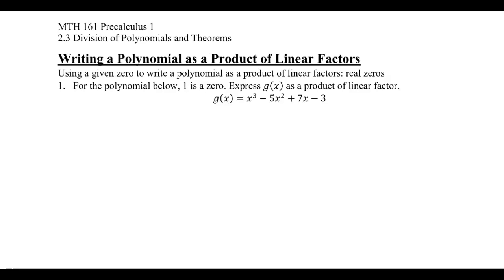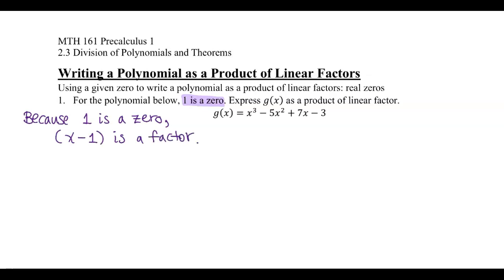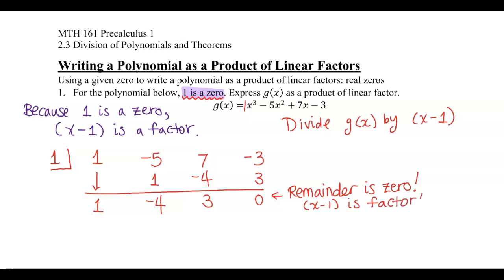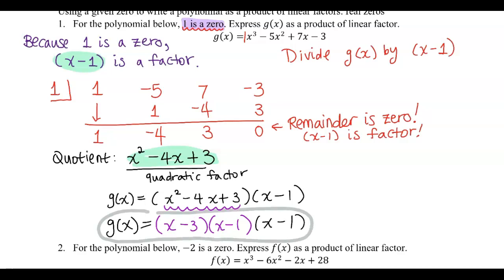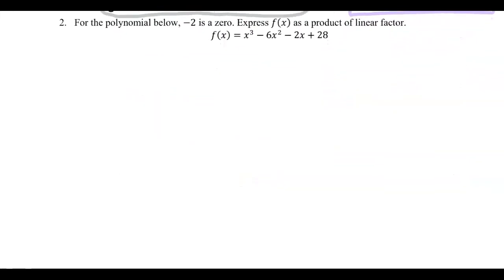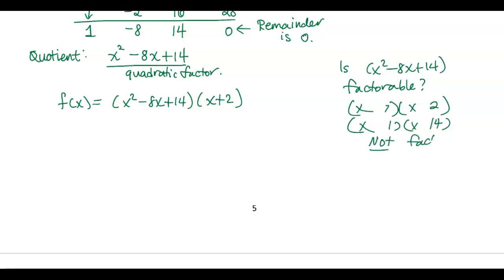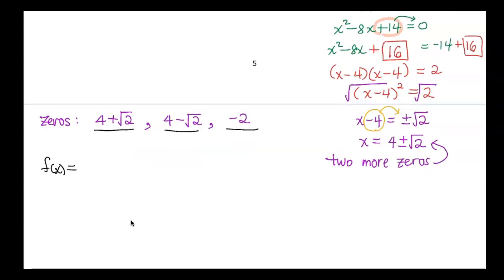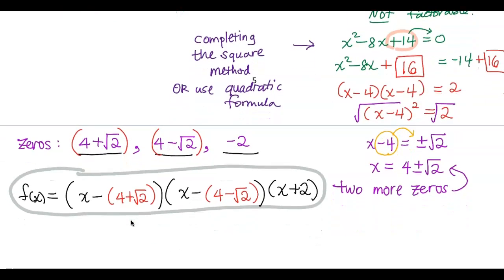MTH 161 Section 2.3 Writing a Polynomial as a Product of Lin